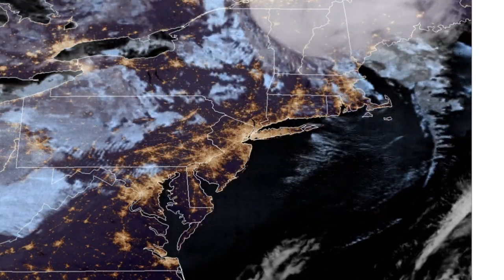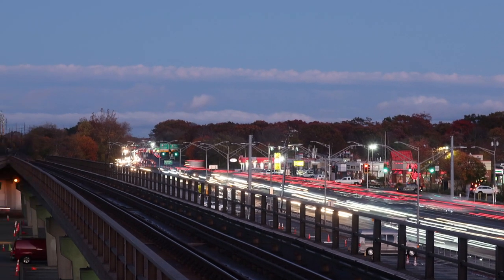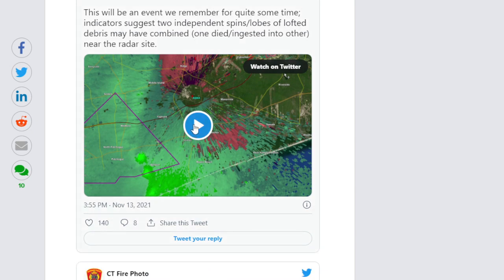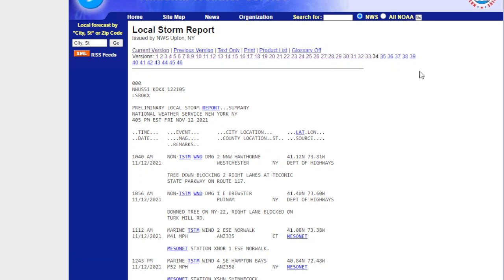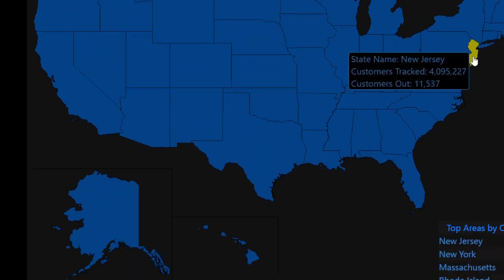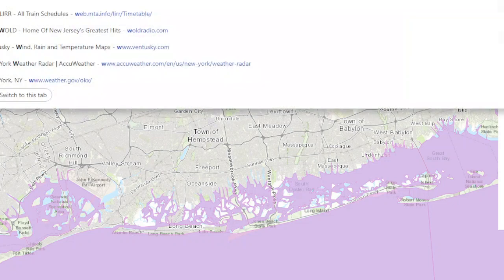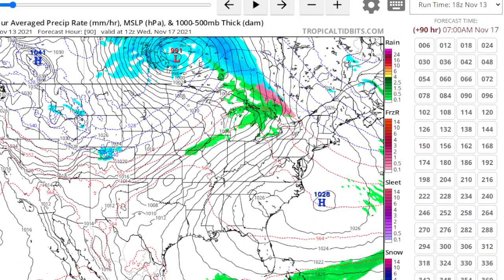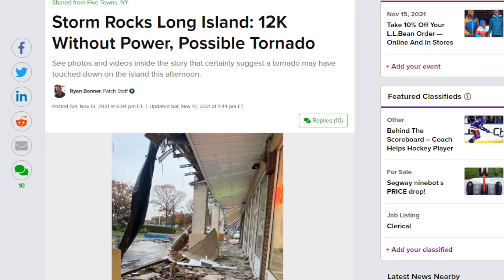Weather Update: Historic Severe Weather Event on Long Island Today with Possible Tornadoes!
Over 12,000 were without power after the a line of Severe Tornadic Thunderstorms moved across Long Island. Hardest hit area appears to be the South Shore of Suffolk and parts of Eastern Nassau, such as Levittown, Shirley, Sayville, Manorville, and Southampton.